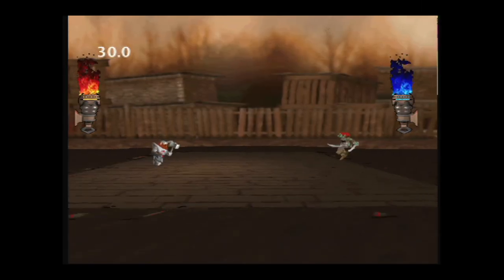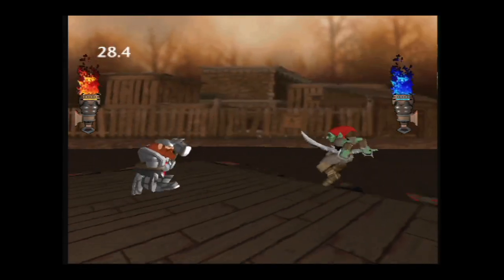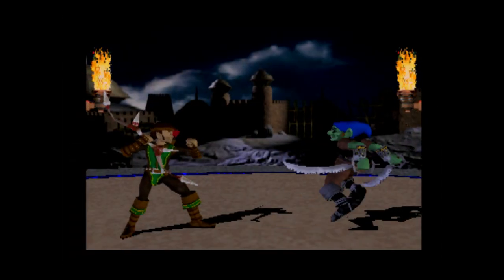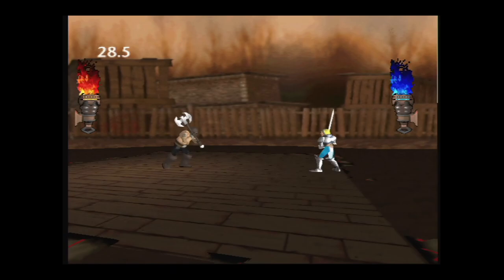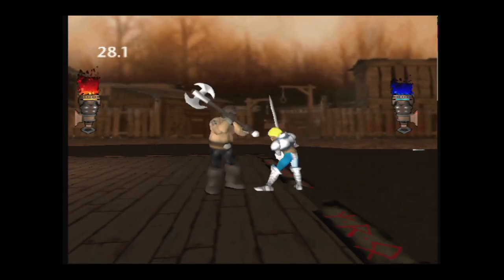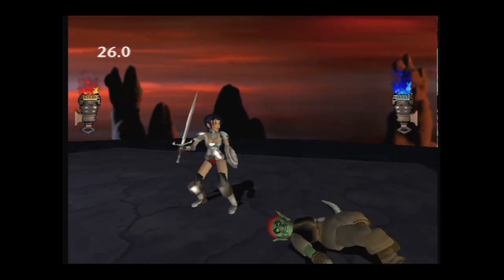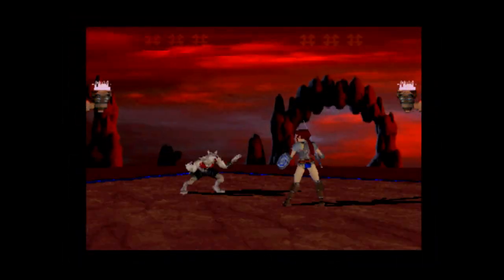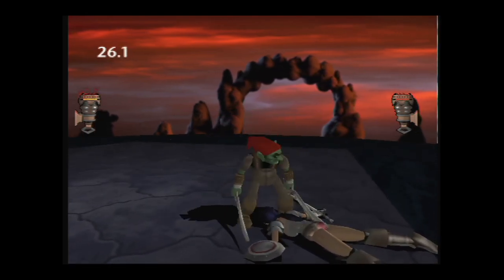Ironblood - 3DO M2 Alphas - Video Game Esoterica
Here's more Ironblood for you! Three different ALPHA versions to check out :)

Please note : At this point in time I am unable to release the files for Ironblood. If/when I gain permission to do so I will release the executables to the community with no strings attached. Please be patient and don't drive me too nuts asking for the files ;)

Here is Ironblood! Three new alpha versions that were shown off in Edge and Next Generation magazine in the run up to the M2's potential release!

The game ultimately landed on the PS1 and was reviewed horribly, but here you can see what Ironblood was truly meant to be!

You can check us out at Instagram @ChicagoGameCollector

VGE